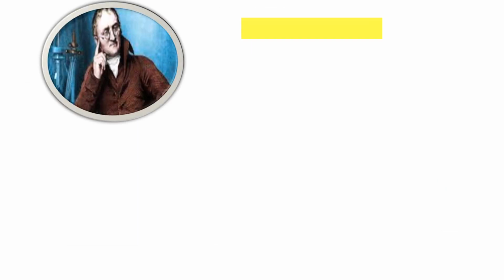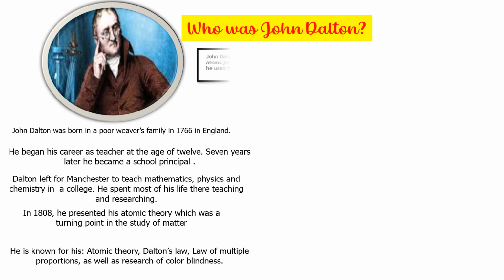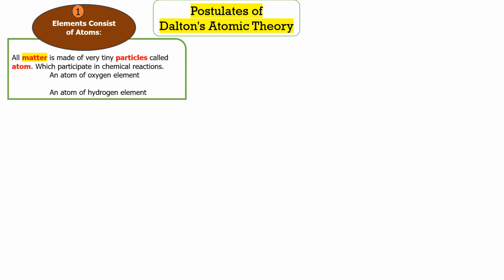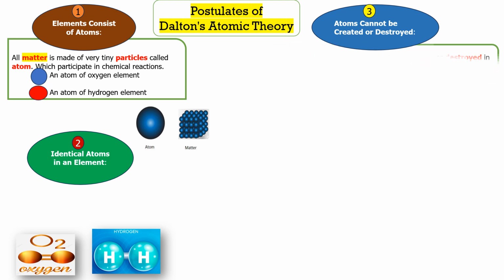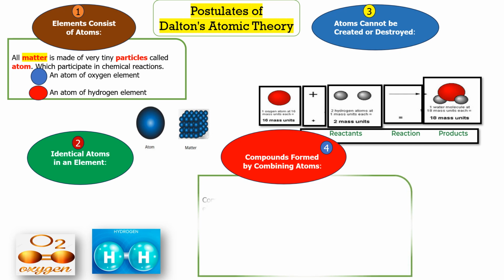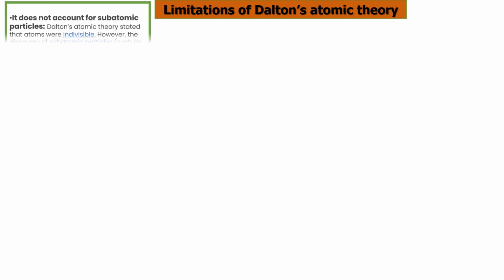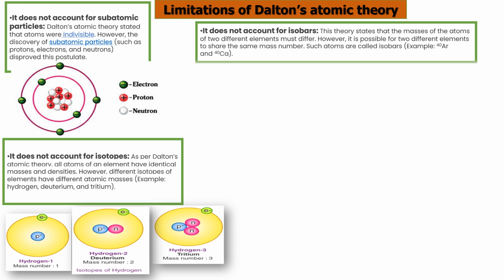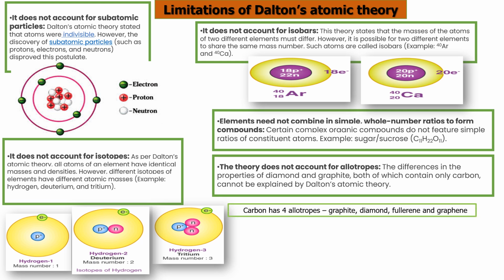"Dalton's Atomic Postulates: Foundations of Modern Chemistry"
Learn all about Dalton's Atomic Postulates, the foundations of modern chemistry, in this informative video. Dive into the world of atoms and discover the principles that shaped the field of chemistry!
1.Elements and Atoms: Dalton theorized that all matter is composed of tiny, indivisible particles called atoms. These atoms are unique to each element and cannot be created, destroyed, or divided into smaller particles during chemical reactions.

2.Identical Atoms: Dalton proposed that atoms of the same element are identical in mass and properties, while atoms of different elements have different masses and properties.

3.Compounds and Chemical Reactions: According to Dalton, compounds are formed when atoms of different elements combine in simple, whole-number ratios. During chemical reactions, atoms are rearranged but never created or destroyed, which led to the law of conservation of mass.

4.Multiple Proportions: Dalton observed that when two elements form more than one compound, the masses of one element that combine with a fixed mass of the other element can be expressed as ratios of small whole numbers. This contributed to the law of multiple proportions.